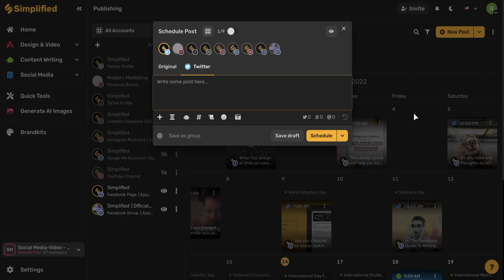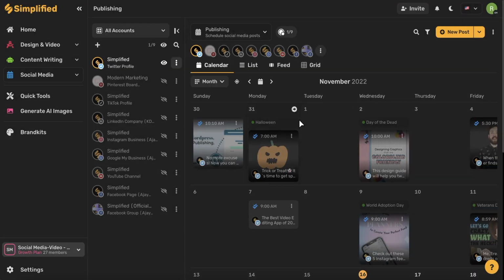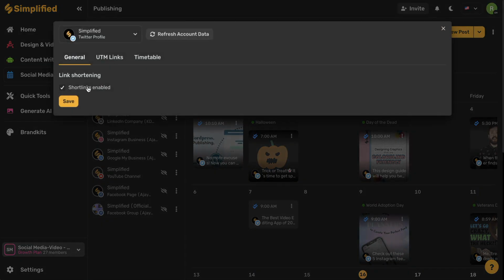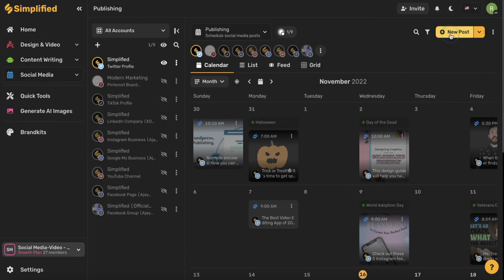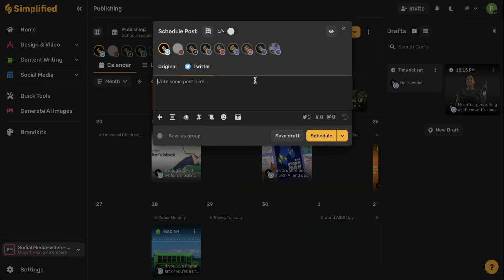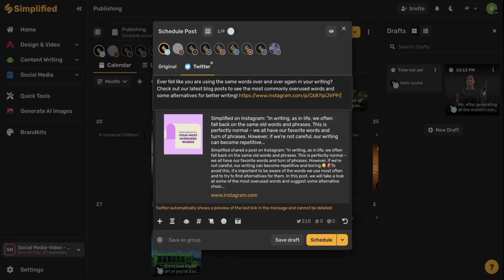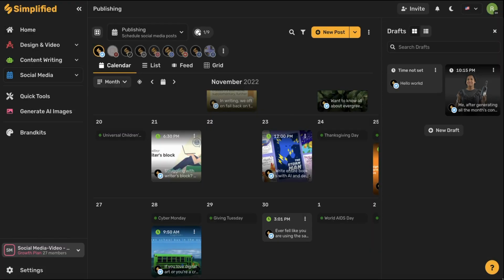How to use the link shortener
In this video, we'll show you how to use the link shortener. Learn how to create shorter, more user-friendly links for your website or blog.

☑ Link shortener
☑ How to get a short url
☑ How to make shorter links
☑ Link shorteners